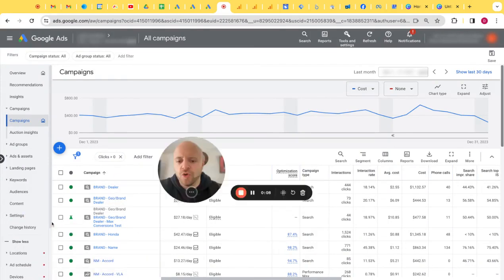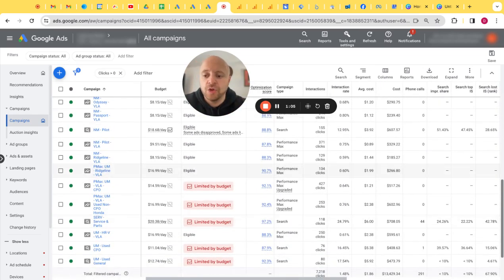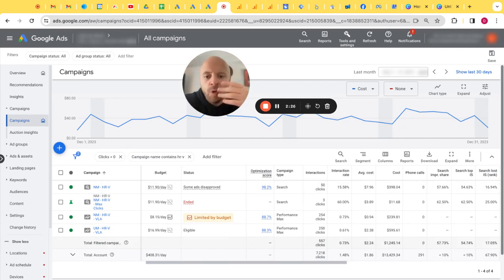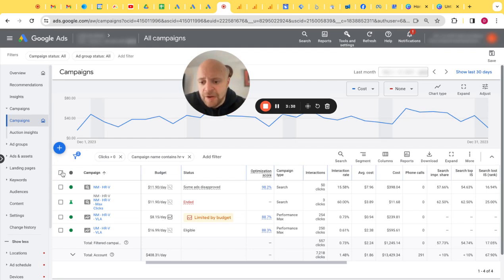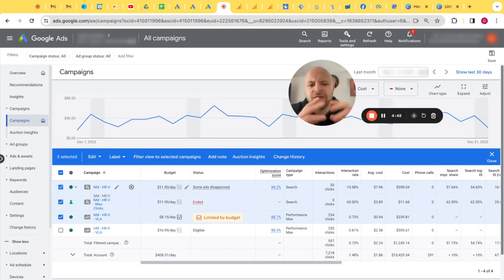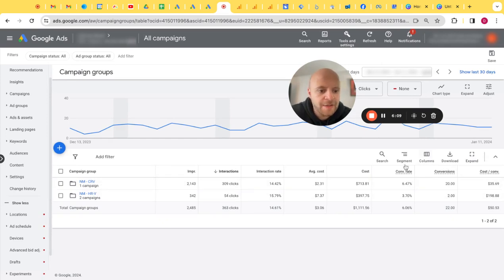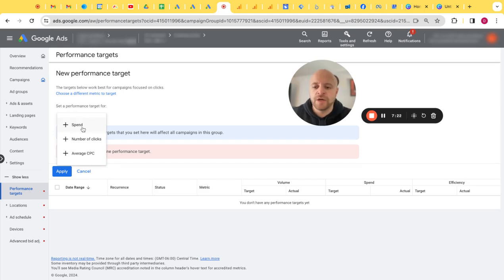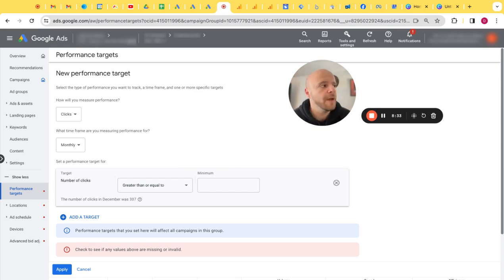Unlocks Advertising Efficiency With Google Ads Hidden Feature - Campaign Groups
David explains how to use campaign groups in Google Ads to organize and analyze your campaigns more effectively. He demonstrates how to create campaign groups, set up performance targets, and use them to showcase results to clients or key stakeholders.

This feature is especially beneficial for account management and will save you time by eliminating the need for manual filtering. Watch the video to learn how to leverage campaign groups and improve your campaign organization.

00:00 Introduction
00:27 Running Used Car VLA Campaigns
01:24 Improving VLA Effectiveness
01:59 Impressive Results
03:11 CRM Lead Analysis